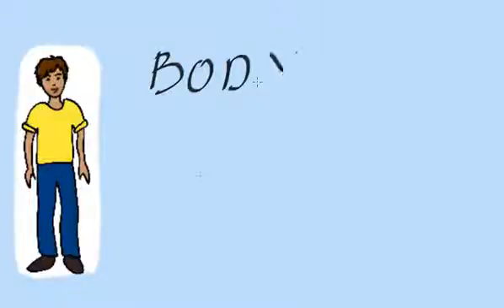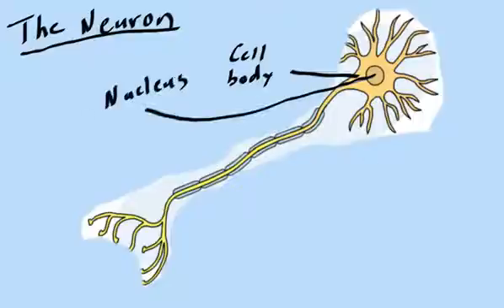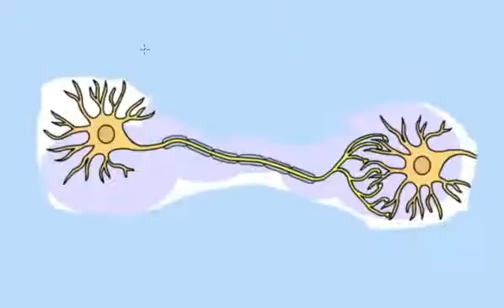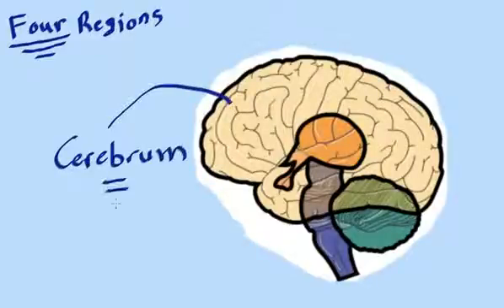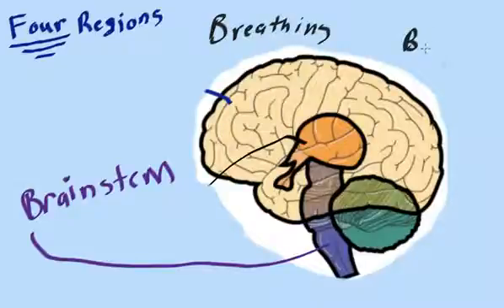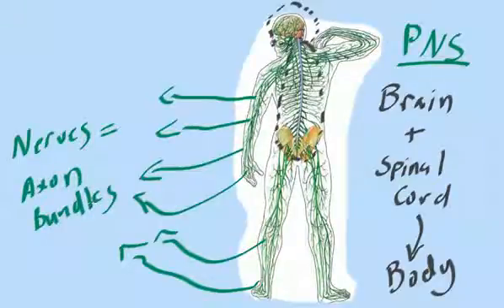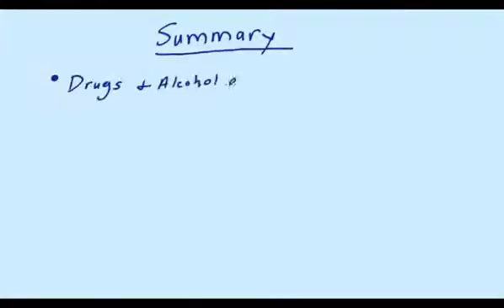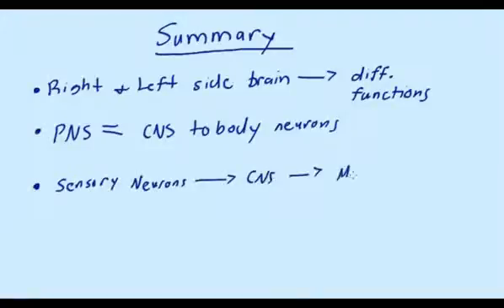Alcohol and Drug Abuse 3 The Nervous System